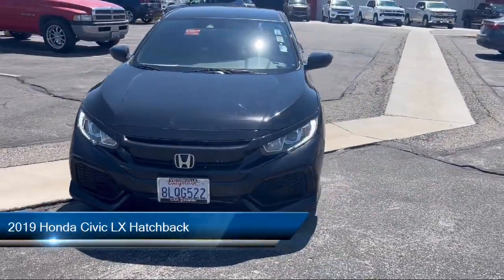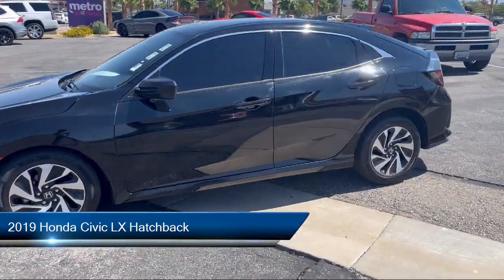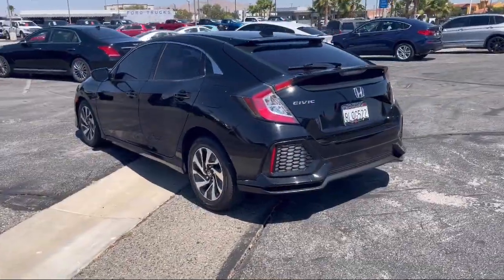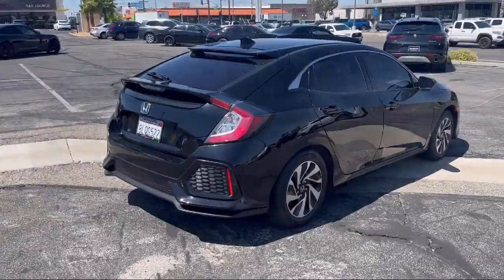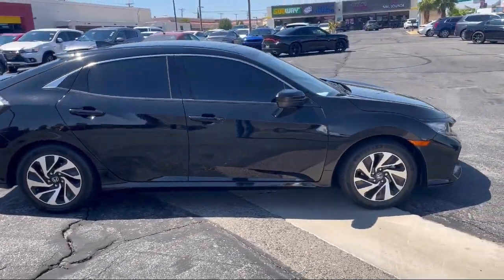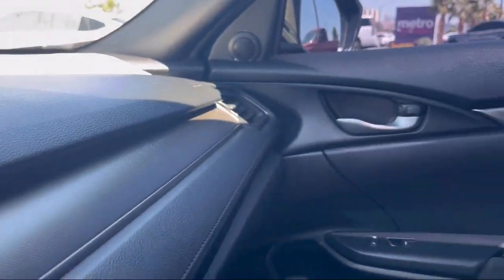2019 Honda Civic LX Hatchback Victorville Apple Valley Hesperia Adelanto Barstow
2019 Honda Civic LX Hatchback Stock Number: 2307512 Vin:SHHFK7H34KU416891.

Victorville Hyundai
14821 Palmdale Rd A